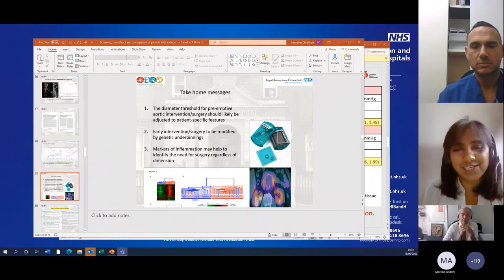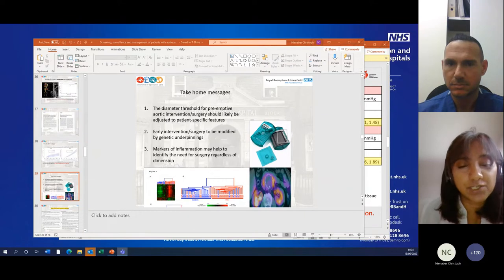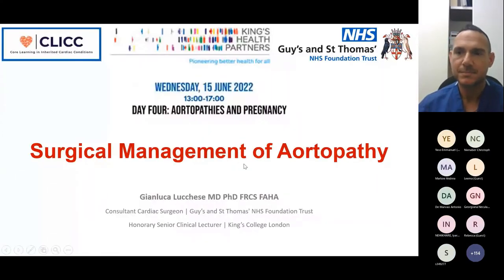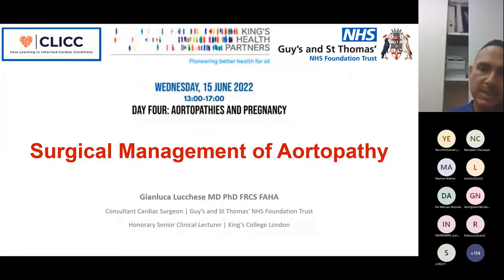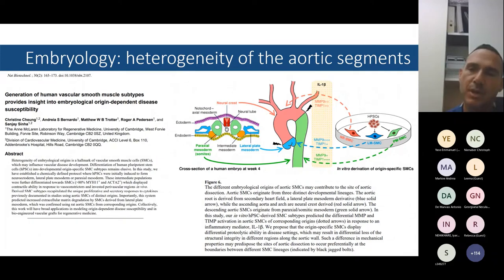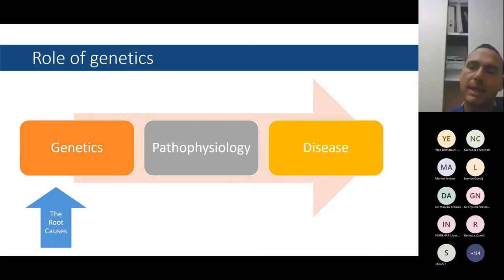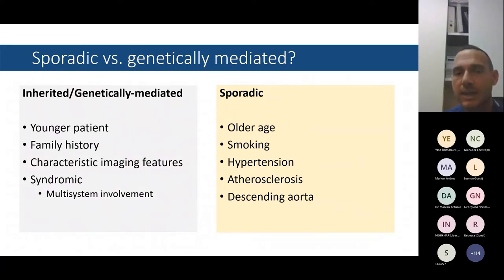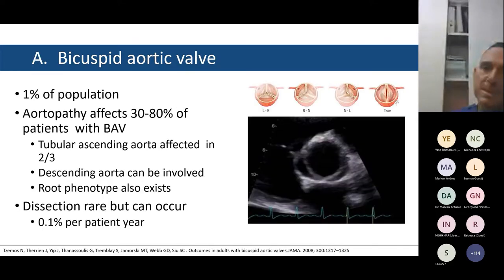CLICC Day 4: Surgical management of aortopathy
Surgical management of aortopathy - Mr Gianluca Lucchese, Guy’s and St Thomas’ Hospitals